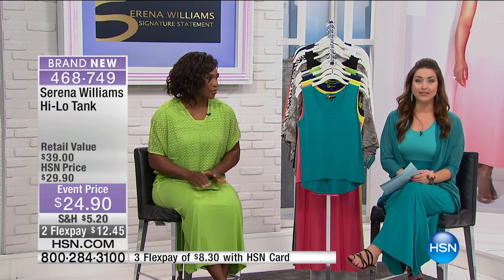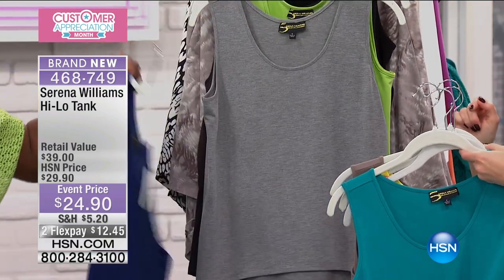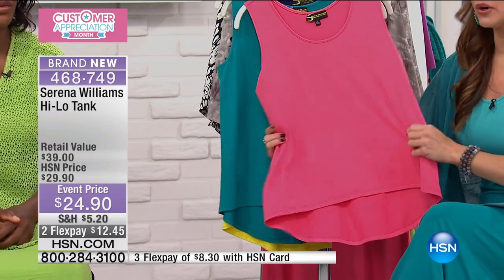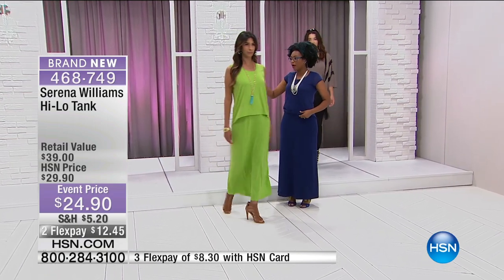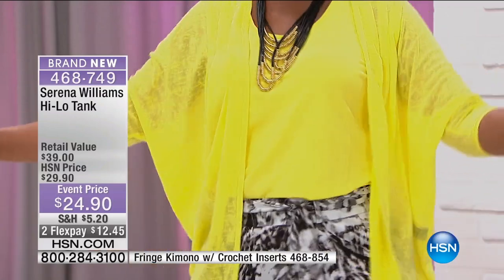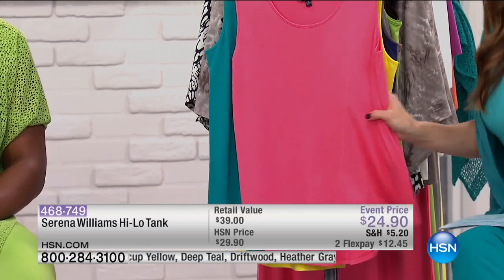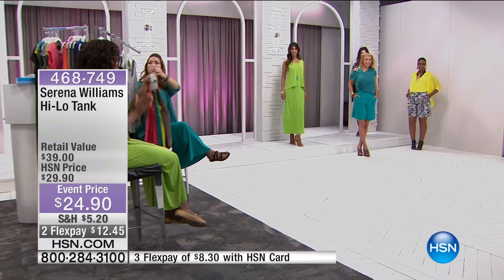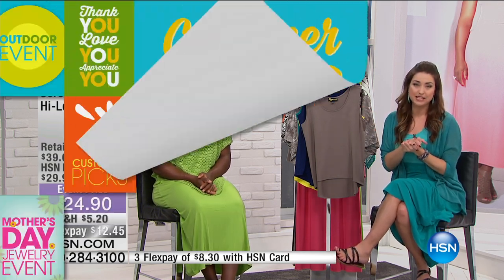Serena Williams HiLo Tank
This is your style ace. A staple piece that makes the perfect building block for tons of styling options, this classic hilow tank meets your casual and dressy needs.